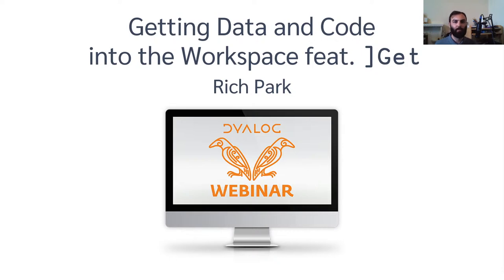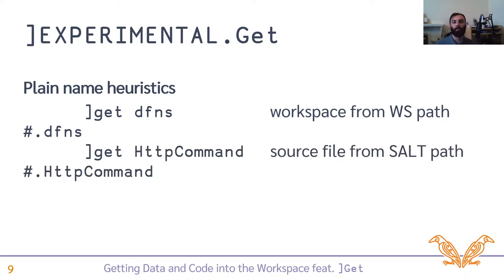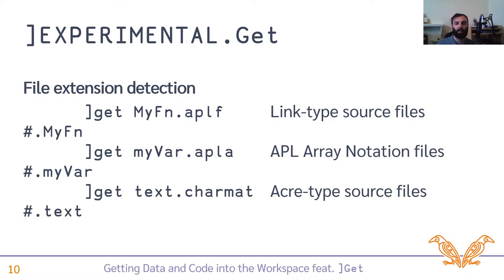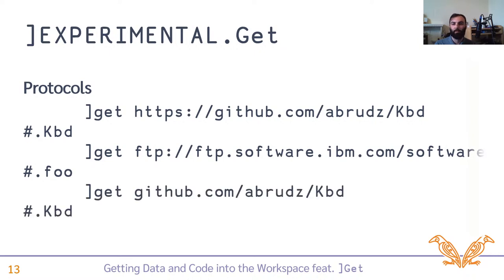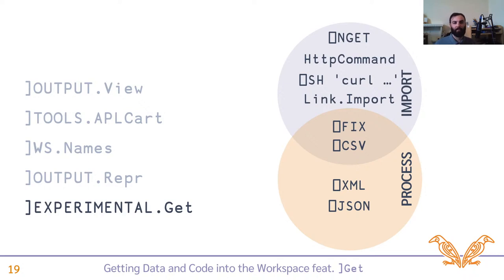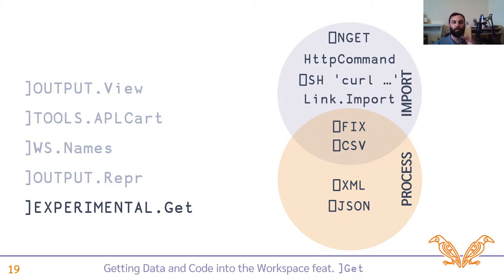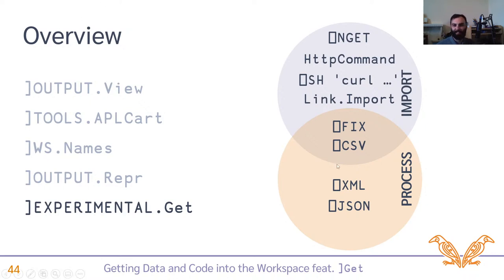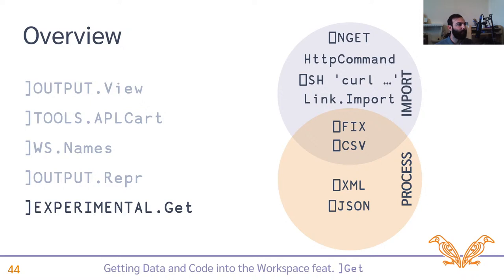Getting Data and Code into the Workspace feat. ]Get – Dyalog Webinar with Rich Park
Rich Park

This webinar covers the new and experimental ]Get which provides a unified way to bring data and code, in various forms and from various sources, into the workspace at development time. In addition, the the essential alternatives for integration into applications are discussed.

Get can download, unpack and import APL code and utilities directly from GitHub URLs, including sub-directories.

Some useful text processing methods are shown in "Parsing content from text files using Dyalog APL's ⎕CSV"

00:00 Introduction and overview
05:03 ]Get basic syntax
05:55 Importing utilities from local library sources
07:13 Importing APL code, APLAN and Acre-style data
08:18 Converting from common text-based data formats JSON, CSV and XML
10:10 Importing from the internet or other network
12:10 Import code from a zip format compressed archive
13:32 Importing and unpacking specified names from a workspace
16:15 Specifying how to treat your source data. For example, asking ]get not to convert json text.
17:40 Import into a particular namespace
18:00 Keep workspace and source code synchronised
20:00 Use system functions and utilities in your code
20:25 Bringing in normalised text data with ⎕NGET
20:55 Downloading text and JSON data from the internet into the workspace with HttpCommand
25:25 Downloading raw data from the internet on disk and into the workspace with cURL
27:30 Downloading extracting unzipping from a zip file cross-platform
29:55 Link import basic syntax
30:45 ⎕FIX define a function and synchronise with single-file APL source
32:48 ⎕CSV basic syntax
36:55 ⎕XML basic syntax and nested matrix representation
39:40 ⎕JSON basic syntax, nested matrix representation and JSON5 variant options